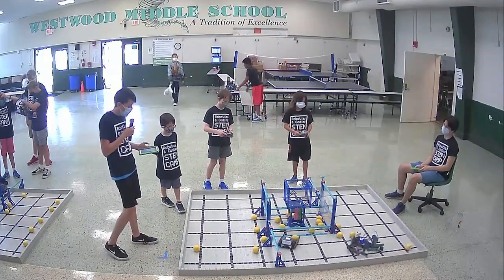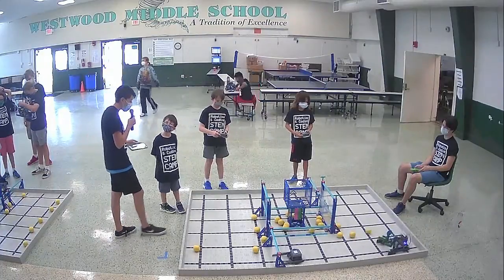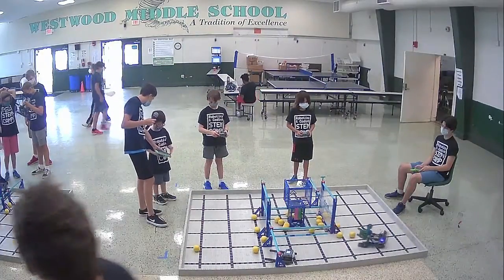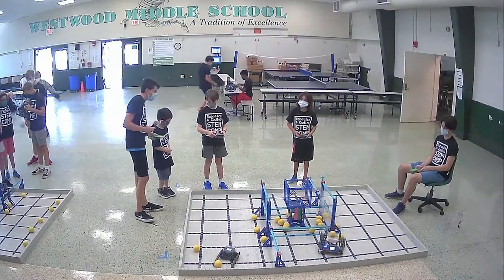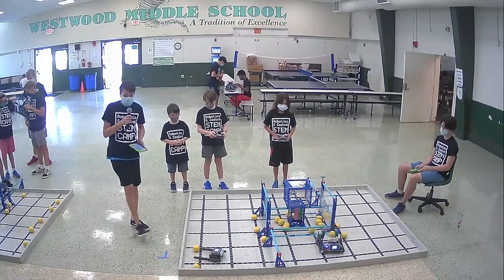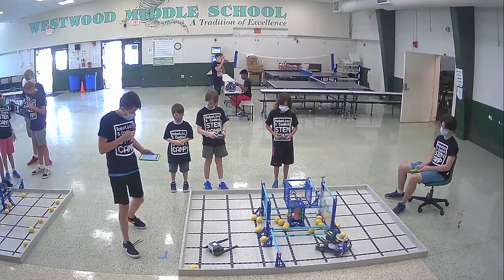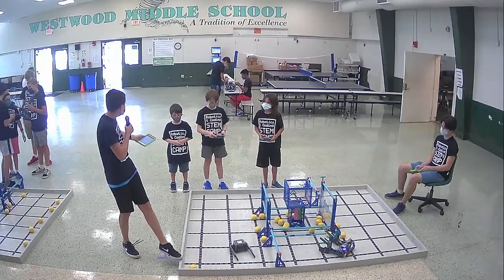2021 RACSC Week 3 Q25 T32 and T30, 40 points